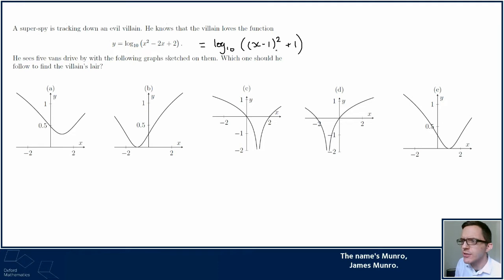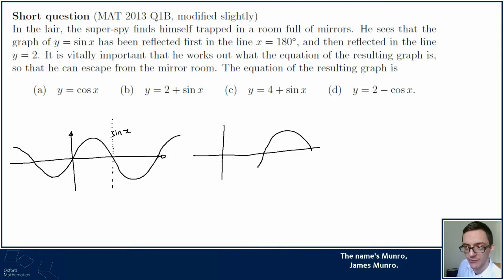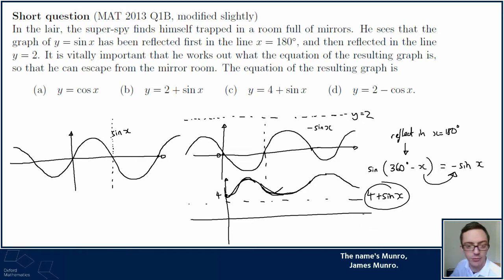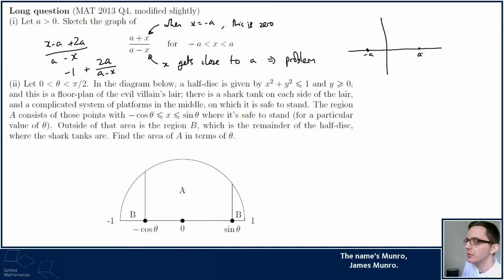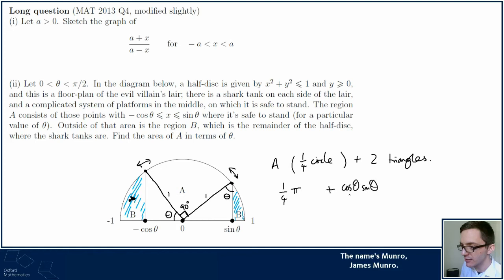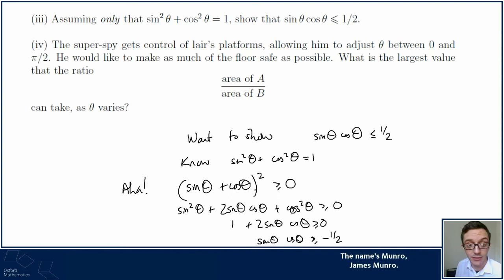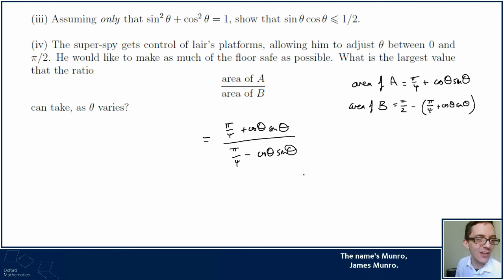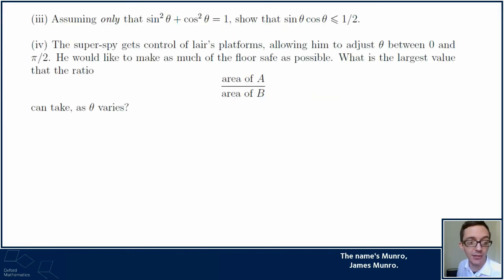MAT Livestream 2020 #007 | Maths-only edit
Just the maths from the MAT livestream on 16 July 2020.

0:00 MAT 2014 Q1B
2:32 MAT 2013 Q1B
7:17 MAT 2013 Q4